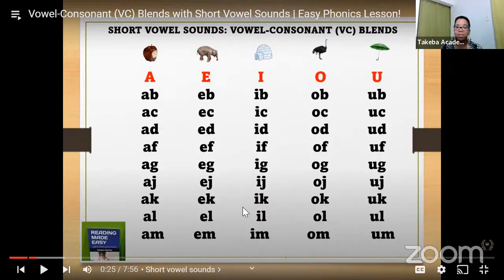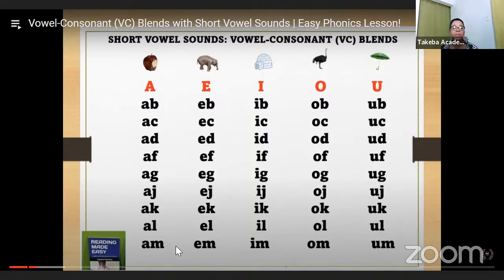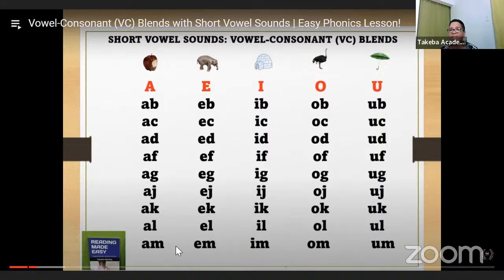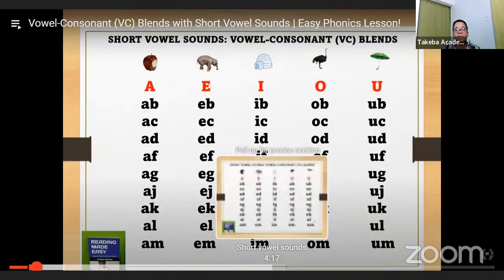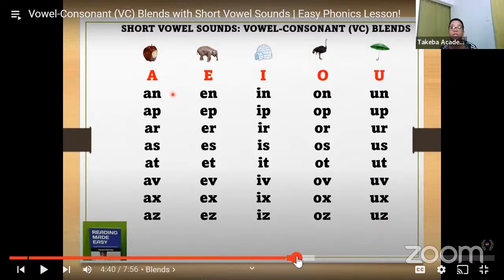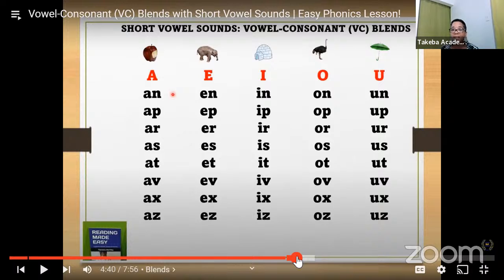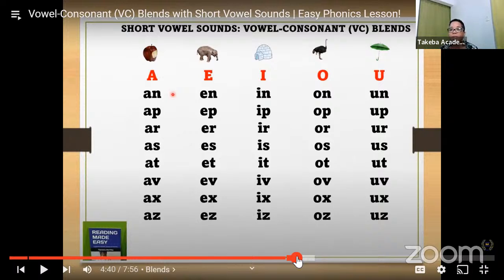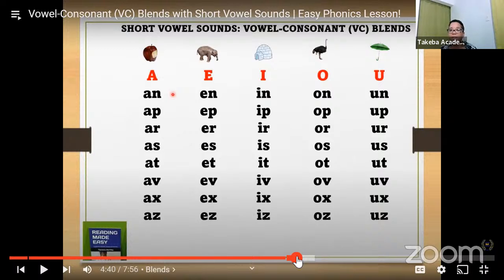Reading Class | Blending | Lesson 2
Join our free reading lesson on blending with short vowel sounds (CV Blends)! This engaging and interactive video is designed to help young learners master the basics of phonics by focusing on consonant-vowel (CV) blends. Through fun animations, clear explanations, and practical exercises, children will learn how to blend consonants with short vowels to form simple words. Perfect for early readers and anyone looking to improve their reading skills.